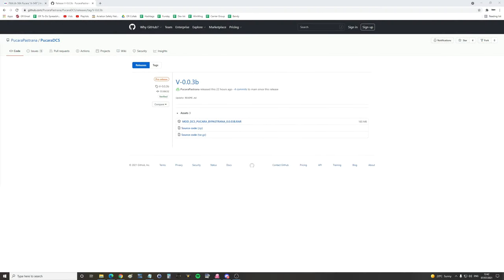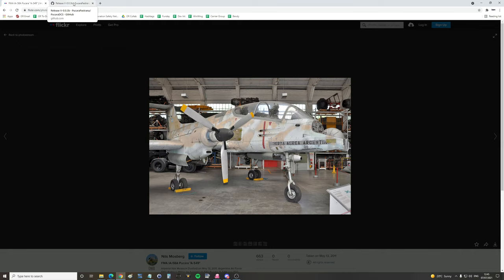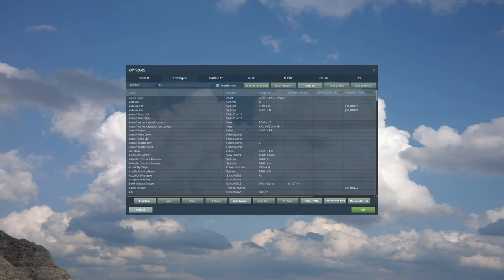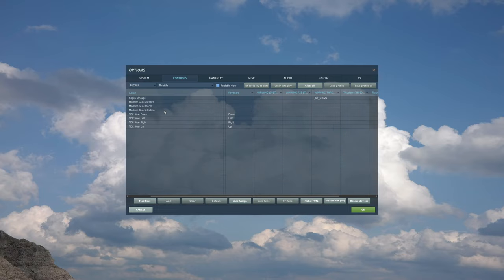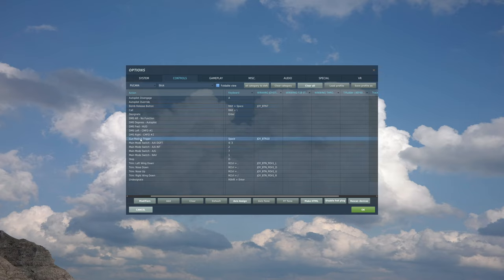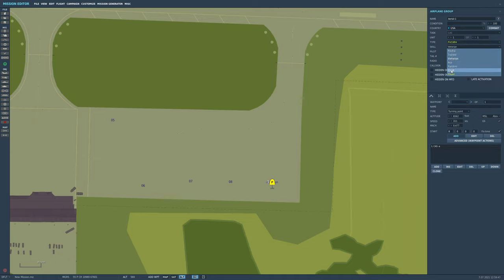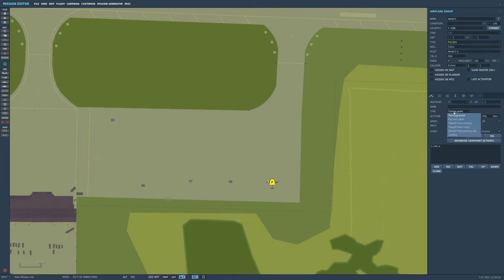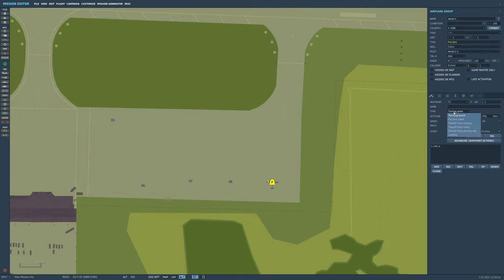IA-58 Pucara Mod: Install, Setup, Cold Start, Cockpit & Weapons Guide | DCS WORLD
0:00 Intro
2:32 Download/Install
4:00 Setup
8:26 Payload
10:08 Cold Start
13:15 Cockpit Tour
19:15 SFM Flight Model
21:32 Guns, Cannons & Rockets
24:24 Bombs